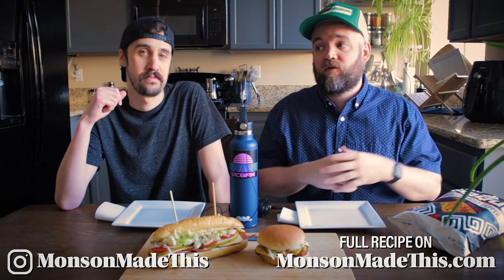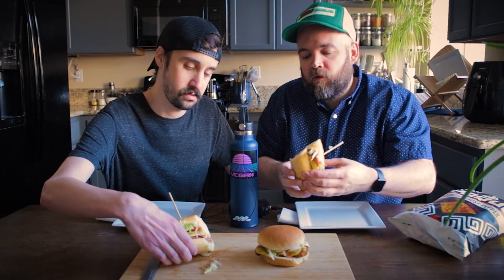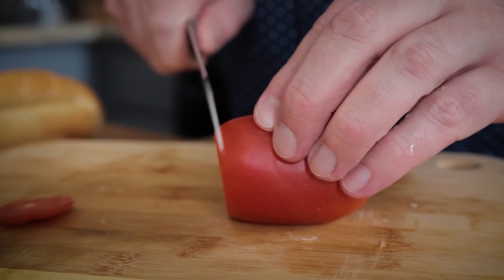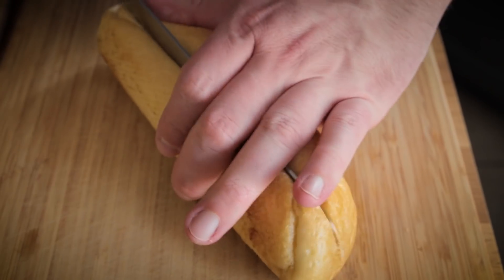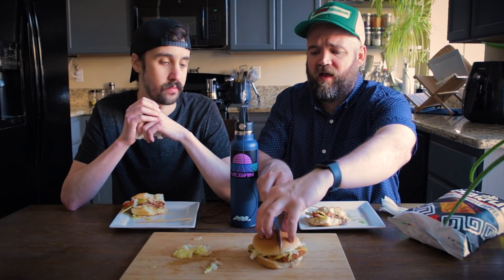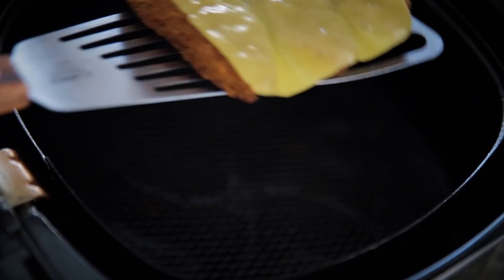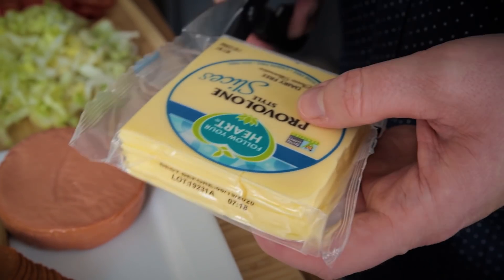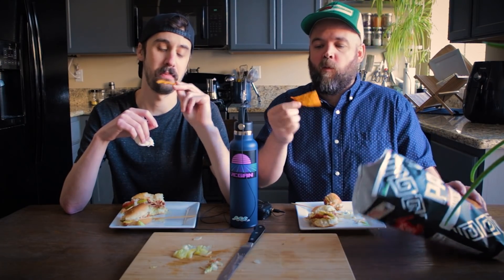Easy Vegan Sandwich Ideas | Ben's Favorite Italian Sub and Air-Fried Spicy "Chicken" Sandwich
Quick and Easy Vegan Sandwiches | Ben's Favorite Italian Sub and Air-Fried Spicy "Chicken" Sandwich

Ben and I sit down for a chat about our recent vegan sandwich obsessions, and we discuss how products like vegan lunch meats and frozen vegan meat products have really helped Ben stick to a meat-free diet.